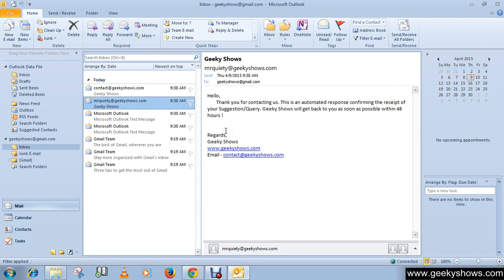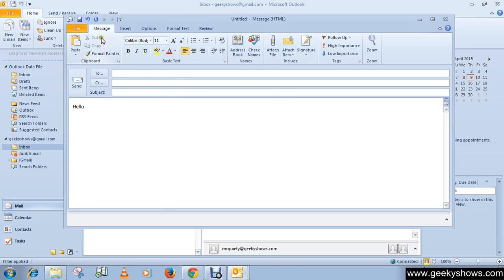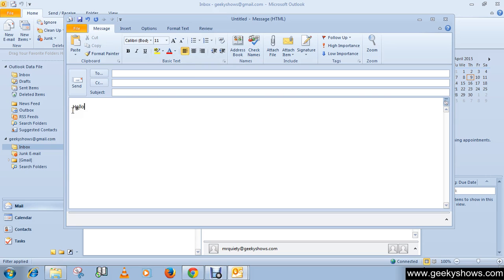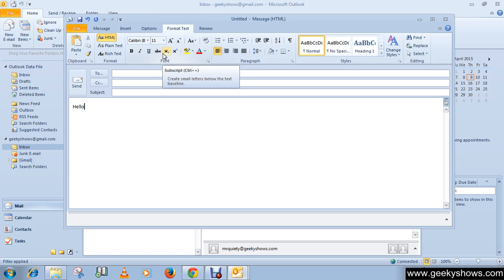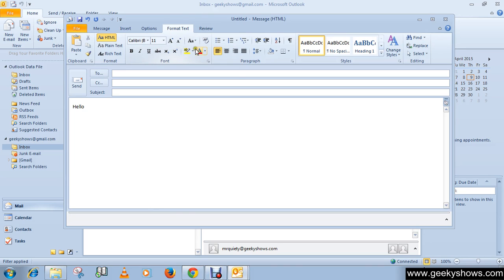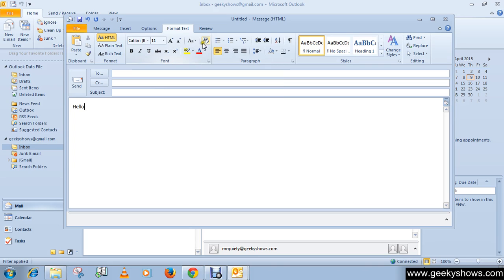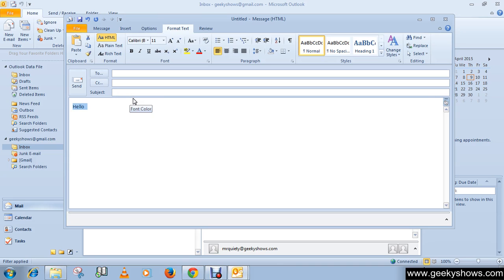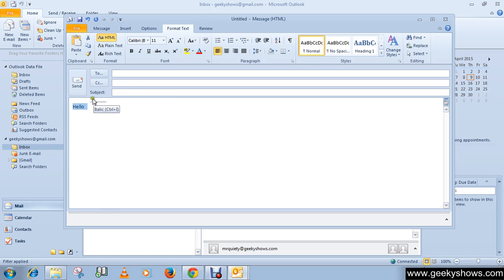Microsoft Outlook 2010 Change Appearance of the E mail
Microsoft Outlook 2010/2007/2013
If you are using outlook 2007 then you have to click 'Microsoft Office' button instead of 'File' and the remain process are same as outlook 2010/2013.
In this tutorial we will learn how to Change Appearance of the E mail.